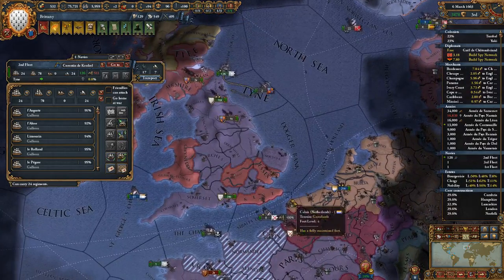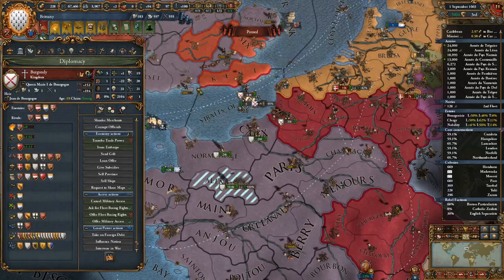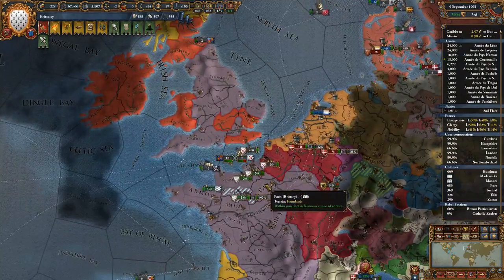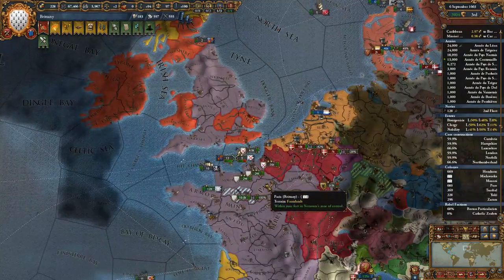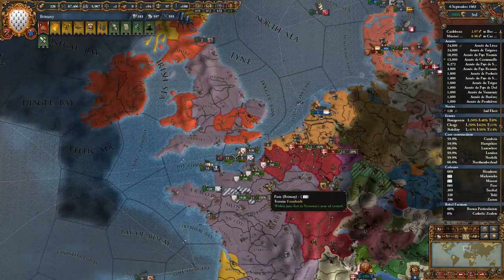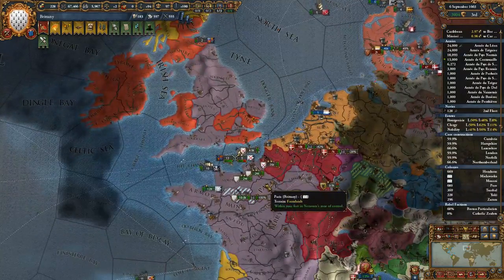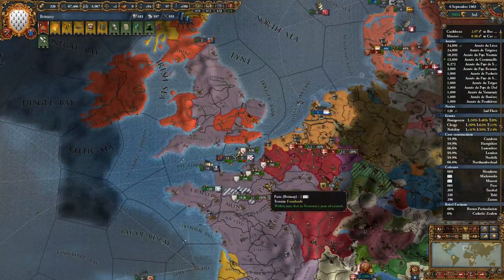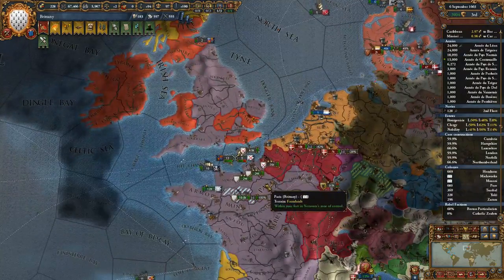EU4 Viewer Request: Brittany 31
I’ll be uploading 7 videos per day for the next 4 days.

This video is part of a 69-video campaign of Europa Universalis 4 as Brittany. Current patch (1.19.2, "Denmark patch) with all major DLC.

Please see my channel's front page for information on what I'm doing next. Want to buy me a better mic?